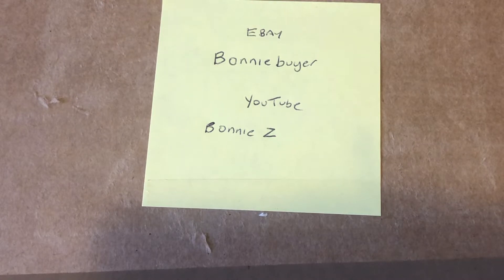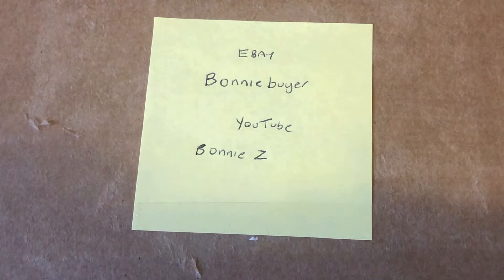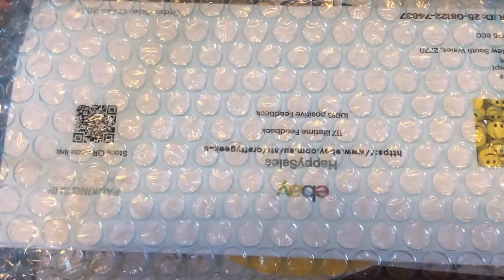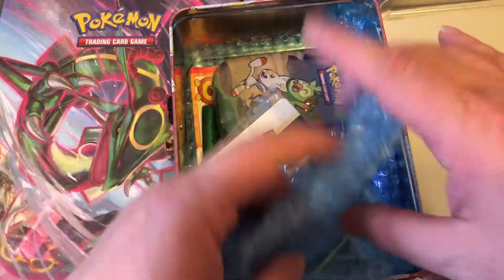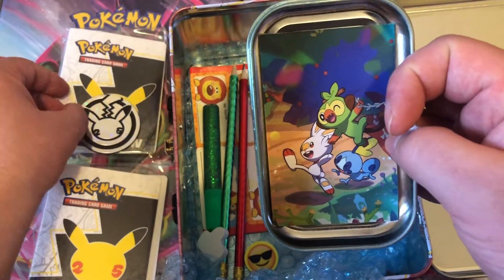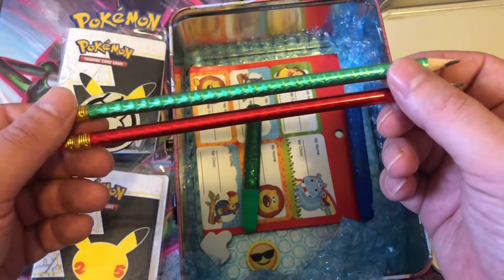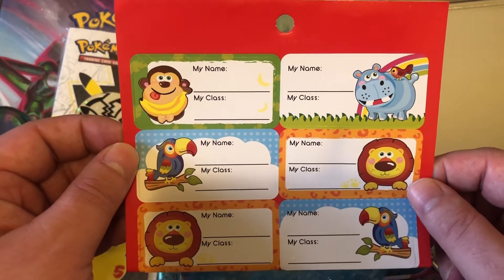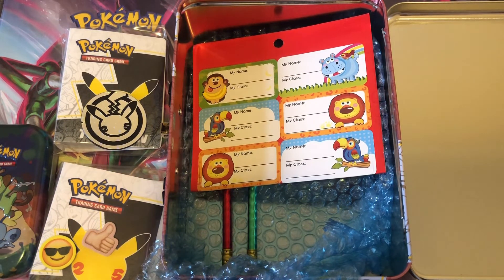FIRST YOUTUBER COLLAB!! Featuring Bonnie Z